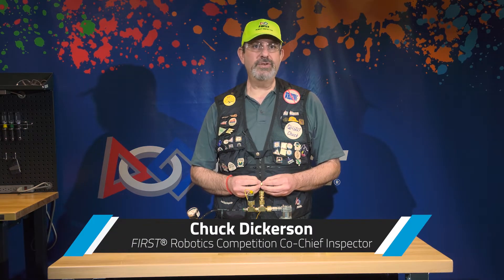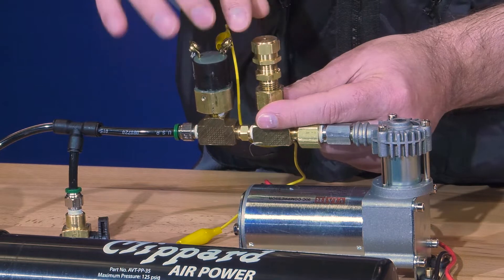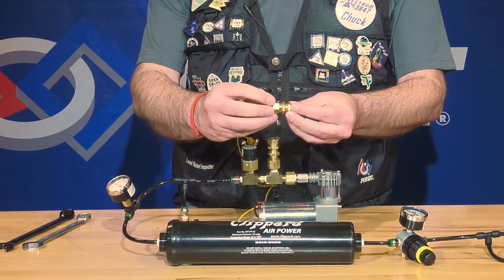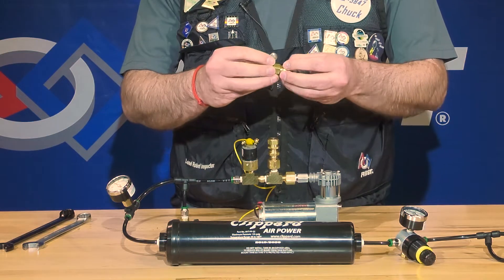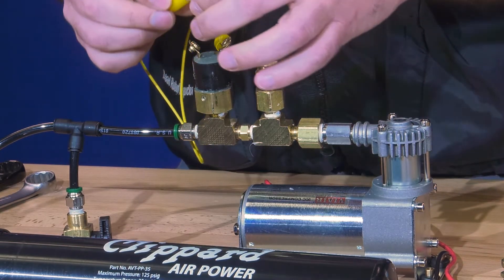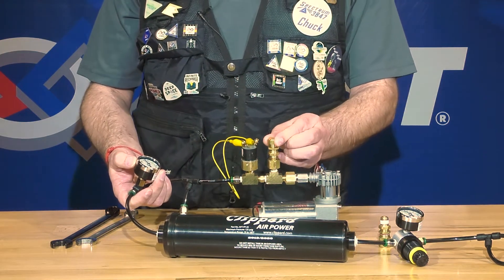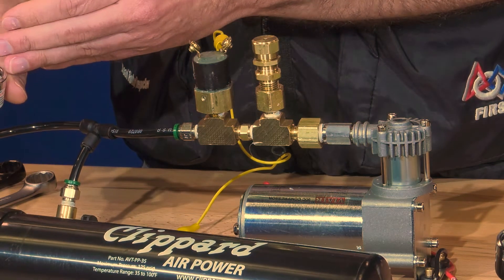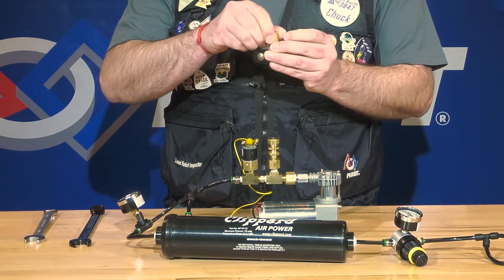How to Adjust the Pressure Relief Valve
In this video, learn how to adjust the pressure relief valve from Co-Chief Robot Inspector – Chuck! Thanks to WPI for their assistance in editing this video!